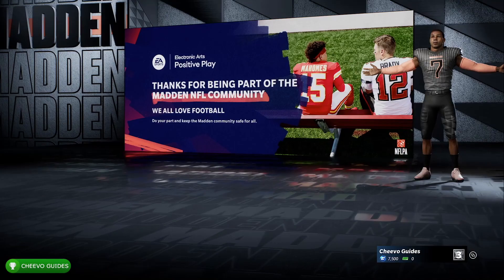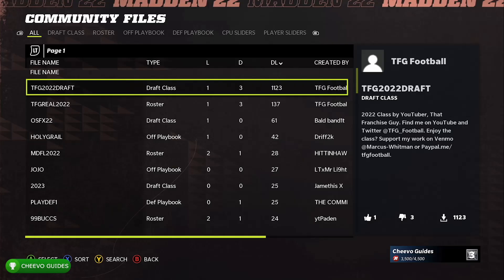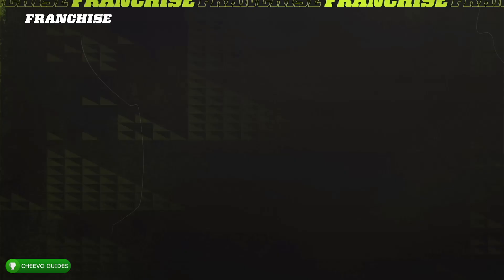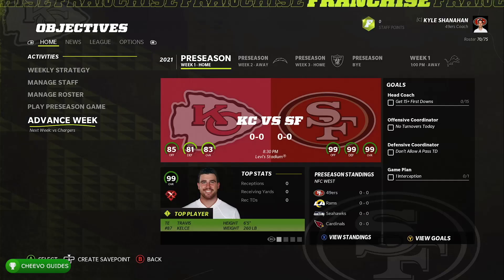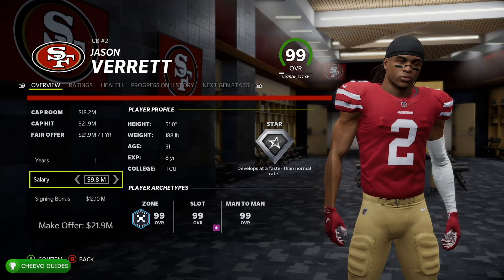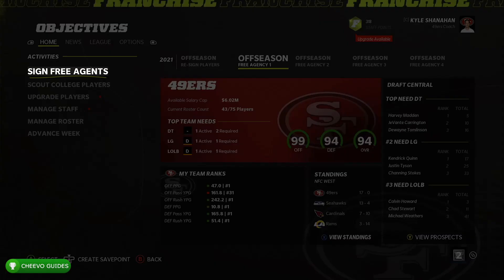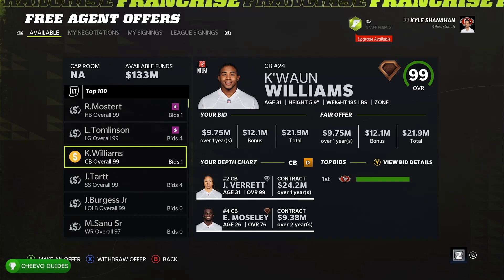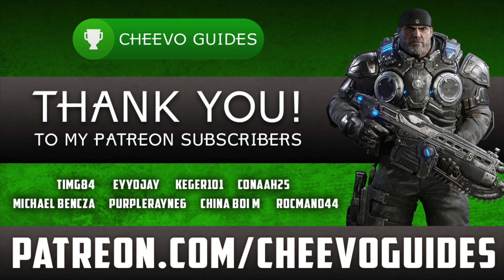MADDEN NFL 22 - Big Spender & Deal Maker | Achievement / Trophy Guide (Xbox) *90+ Signings*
🎮This game Releases August 20th, 2020 on Xbox One, Xbox Series X, PS4, PS5, and PC🎮 However, you can play it EARLY with EA Play or Xbox Game Pass Ultimate!

GAME: MADDEN NFL 22
PUBLISHER: EA GAMES
DEVELOPER: EA GAMES
AVAILABLE ON: Xbox One, XSX, PS4, PS5, & PC

🎮I played the game EARLY with EA ACCESS (EA PLAY)🎮